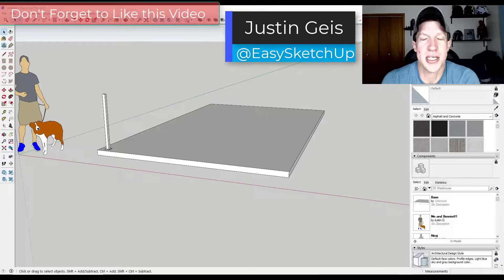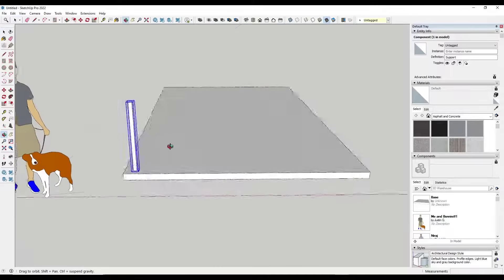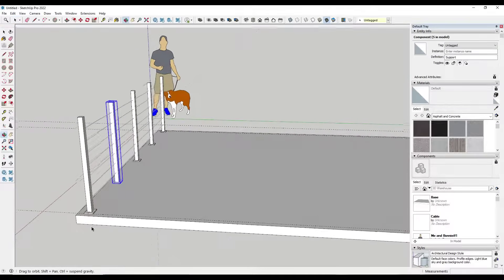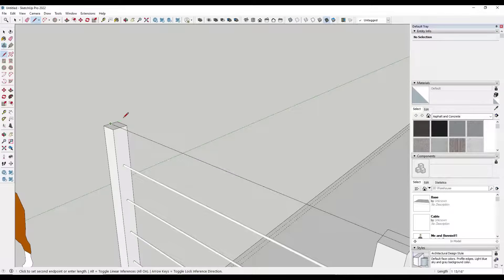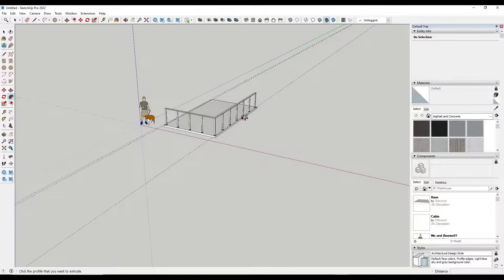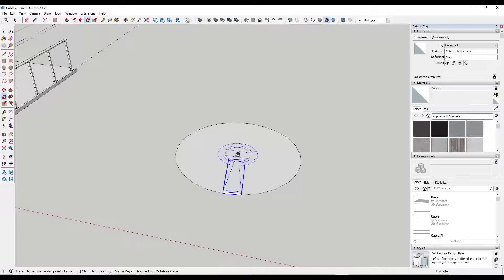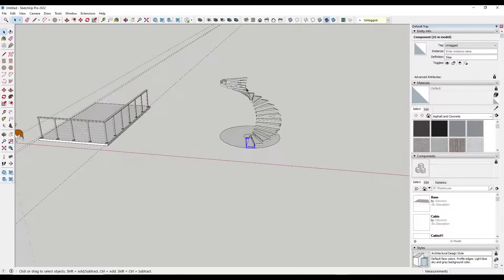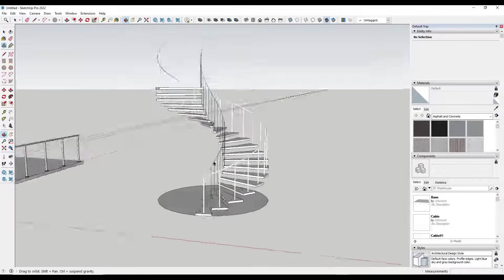The BEST TIPS for Modeling RAILINGS in SketchUp!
In this video, we talk about some of the skills you should have to become a railing modeling master in SketchUp!

TIMESTAMPS
0:00 - Introduction
0:12 - Create Copies with the Move Tool
2:55 - Create copies with the rotate tool
3:40 - Follow Me tool for profiles
4:43 - Use components for objects that repeat
6:37 - How to Create Railings for Spiral Stairs
9:35 - Use Extensions!